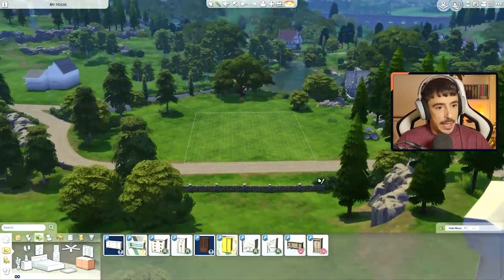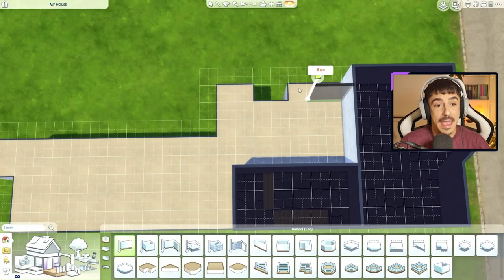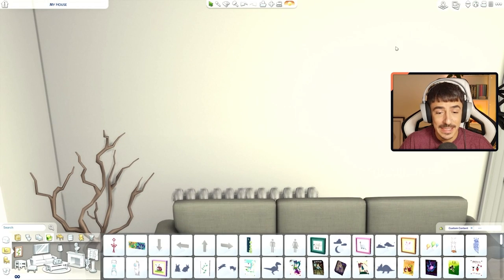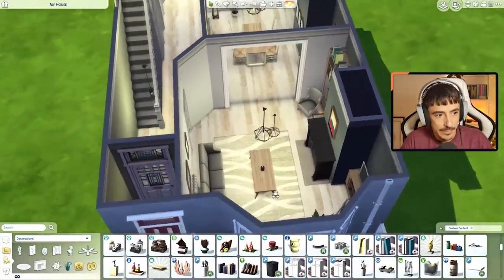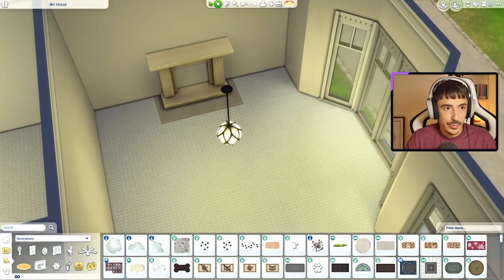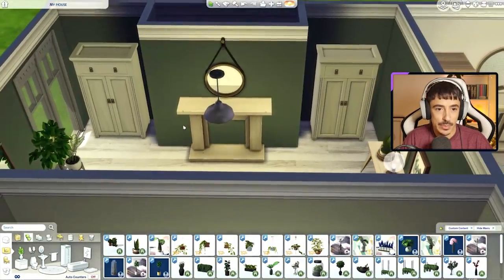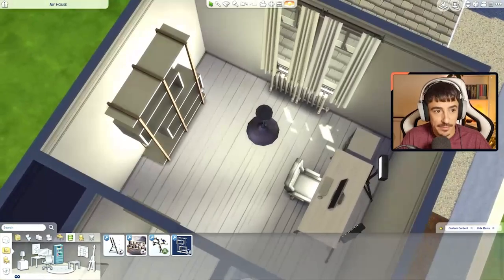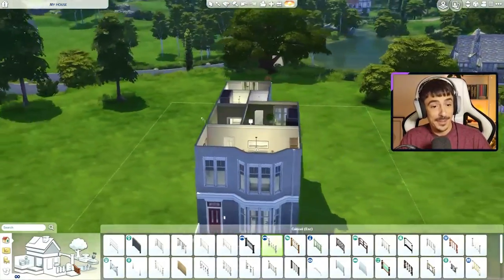Building MY HOUSE in The Sims 4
Hello loves!

I wanted to recreate my house in The Sims 4, so here it is. I have done this before, but we have much better build tools etc now, so I was able to get it 90% right! Also using lots of lovely CC from various artists. ENJOY!

CC Used in this video